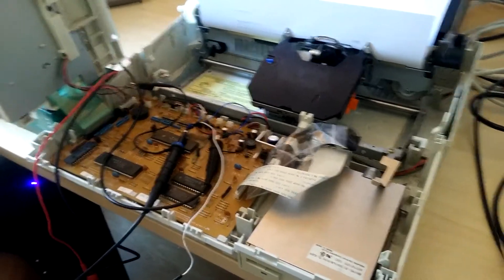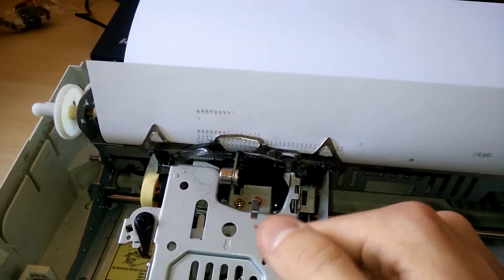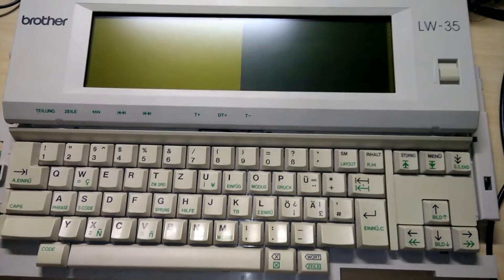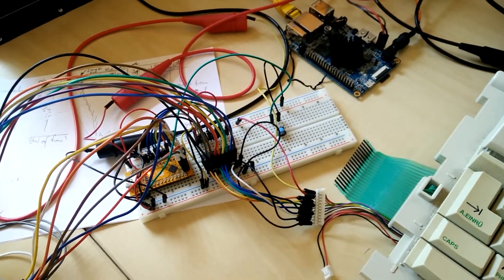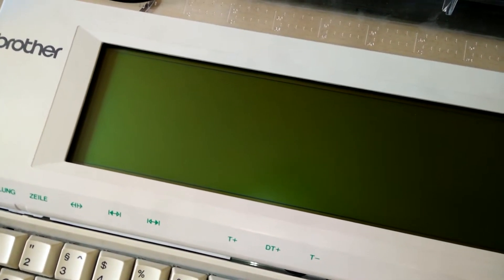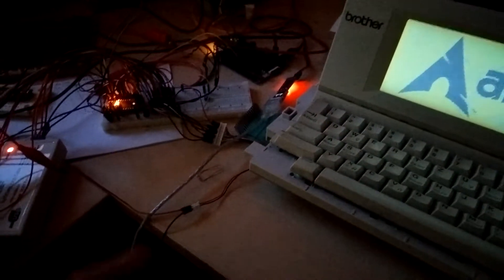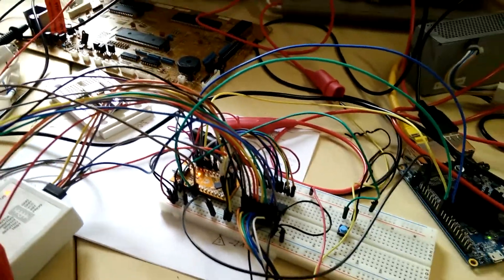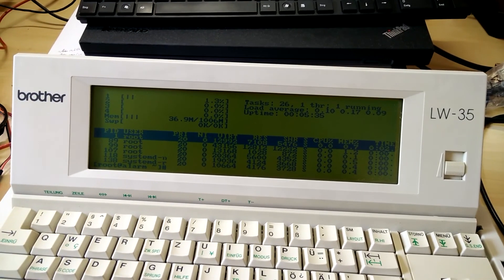Brother LW-35 Typewriter Modernization Vlog 1: LCD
In the first video of this series, I show how I got the LCD of the Brother LW-35 Typewriter working with an Orange Pi PC Linux SBC.

After I am done with the project, I intend to provide some proper documentation of what I did in order to get this up and running. Please be patient until then.